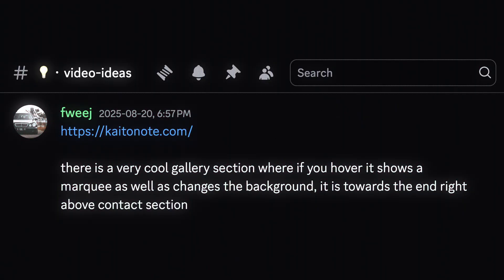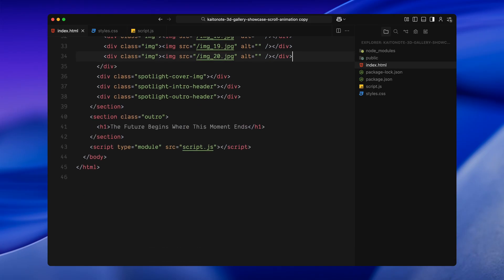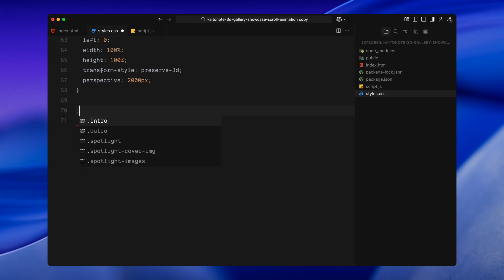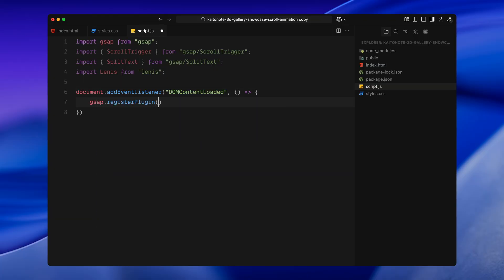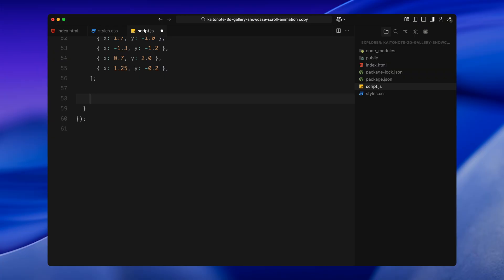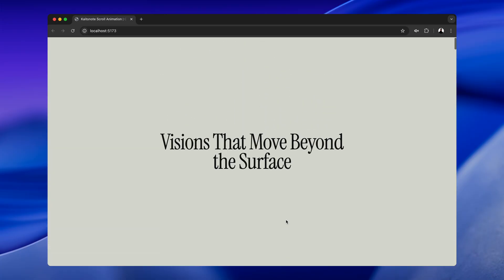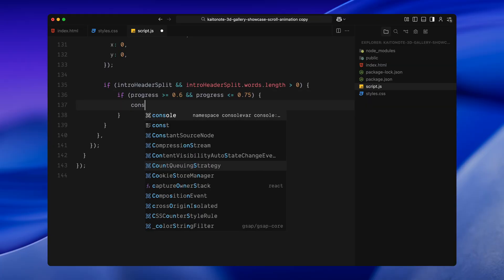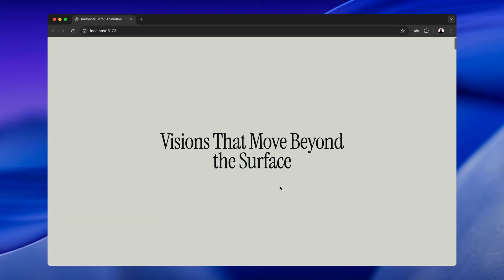This Scroll Animation Feels Like a 3D Explosion of Images in Slow Motion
A 3D scroll animation built with HTML, CSS, JavaScript, GSAP, and ScrollTrigger where images scatter outward in slow motion and react fluidly to scroll.

Timestamps:
0:00  Intro
1:24  HTML
2:43  CSS
5:58 JavaScript